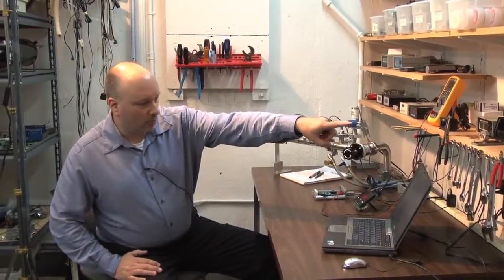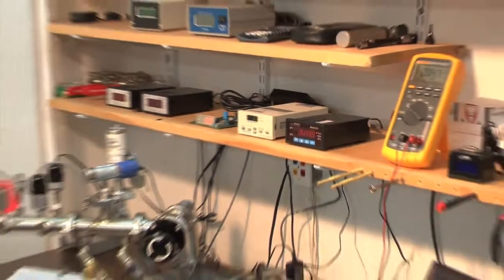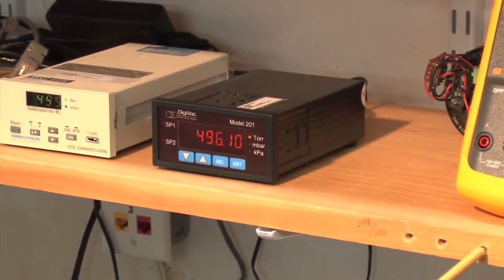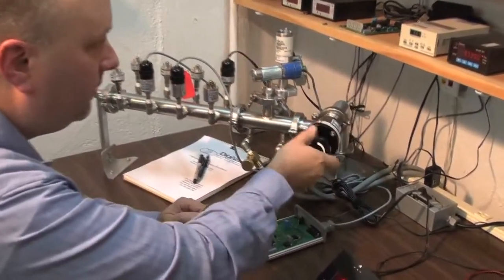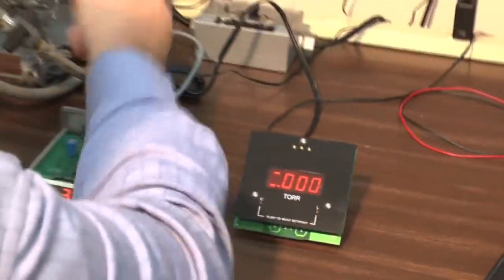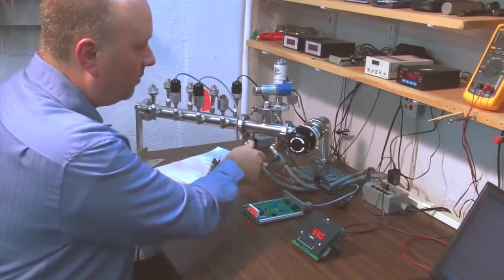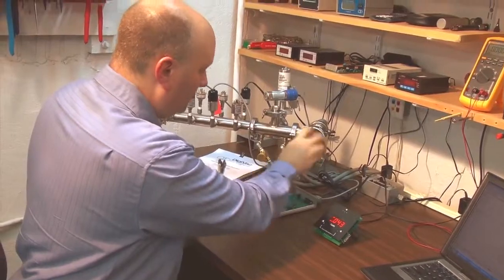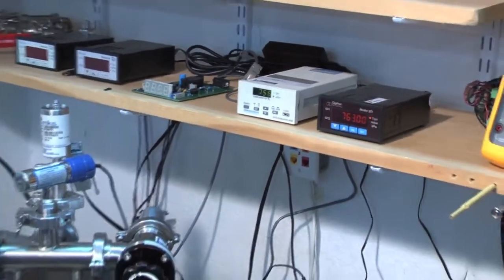DigiVac Calibration (Short Version)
Every vacuum gauge manufactured by DigiVac is calibrated against NIST standards to ensure accuracy. Using 3 vacuum pumps (rotary driven oil based pump, rough vacuum oil based pump, high vacuum diffusion pump. 10 ports to test vacuum gauges. Tom Bassi states, “Calibration is taking an instruments readings of known or correct magnitude and applying them to another instrument of which we are unsure of the readings.” Vacuum gauges of different sensitivities are used depending on the vacuum instrument being tested.

What you will learn:
- Observe calibration of vacuum gauges
- Describe the process and instrumentation required to calibrate instruments
- Appreciate the importance of NIST calibration

Featuring:
Model 801W